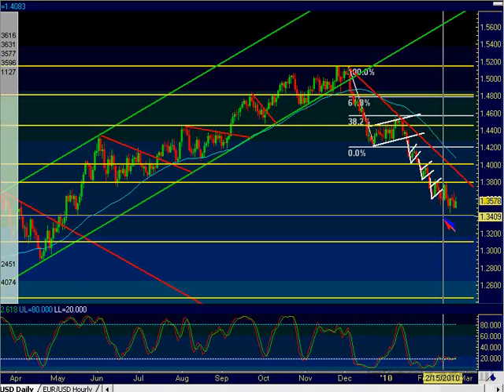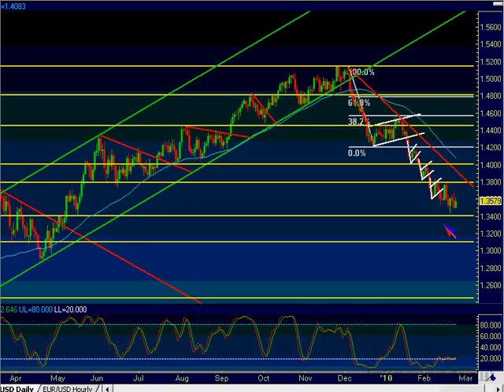My Daily Analysis: Finding High-Probability Trading Setups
James Chen, Chief Technical Analyst at FX Solutions, shows through a wealth of current chart examples, how to find out the specific approach he takes when performing daily currency analysis. And how he uses his analysis to identify high-probability trading setups based upon the prevailing trend conditions and key support/resistance levels.

Learn about entry and exit setups as well as risk management techniques.